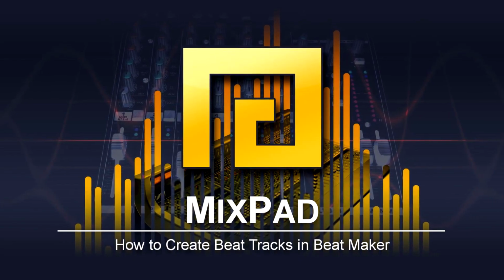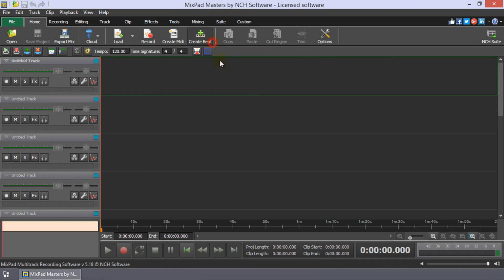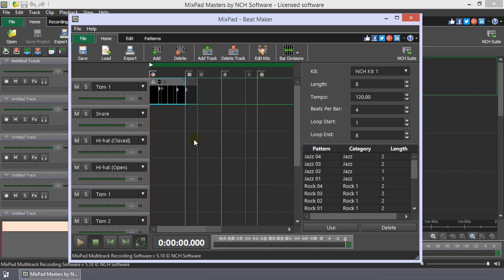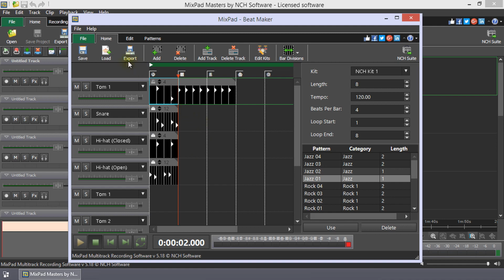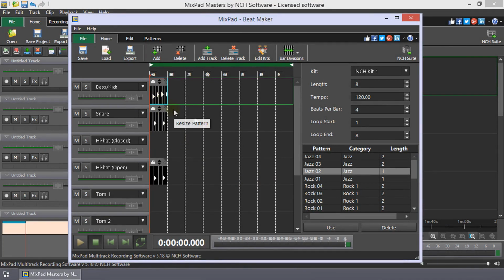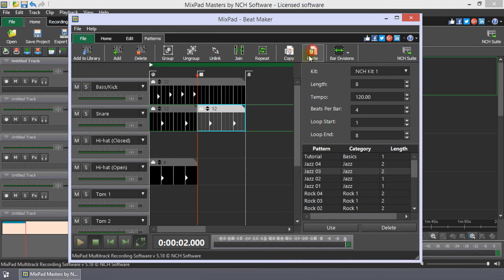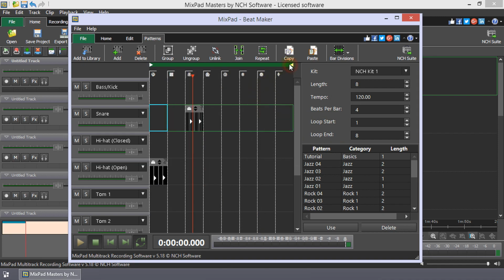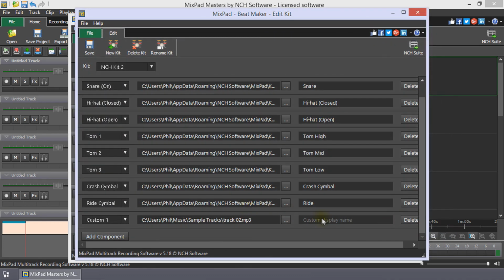01 - MixPad Come creare tracce beat in Beat Maker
Crea tracce beat con Beatmaker. Clicca Crea beat sulla barra strumenti principale per aprire il Beatmaker. Clicca Download e scrica il kit di batteria incluso. Fai doppio clic su una barra vuota e aggiungivi un pattern beat. Clicca le linee di divisione del beat e aggiungi beat. Clic destro del mouse su di un beat per rimuoverlo. Per ascoltare il beat clicca Play. Per aggiungere beat su una traccia nel mix clicca Esporta. Chiudi BM e la traccia sarà sulla prima traccia disponibile a partire dalla posizione del cursore Continua per più dettagli su BM. Clicca Crea beat sulla barra Home per aprire il Beatmaker di MP. La prima volta che apri il BM, il dialogo Nessun kit di batteria trovato si aprirà. Clicca Scarica e aggiungi kit campione gratis per iniziare. Il kit preset si caricherà sulle tracce a sinistra. Ad ogni traccia viene assegnato un suono dal kit attivo. Usa il menu a discesa per selezionare un suono diverso per traccia. Le composizioni sono costruite da pattern che aggiungi al compositore. Fai doppio clic su una barra vuota nel compositore e aggiungi un nuovo pattern. Clicca sulle linee di divisione della barra e aggiungi beat. Clic destro del mouse su un beat per rimuoverlo. Più in alto un battito viene inserito nello schema più forte sarà riprodotto. Per ascoltare la composizione clicca Riproduci. Il Loop è attivo come preset. Clicca Loop sui controlli di riproduzione per disattivarlo. Scorri con il mouse per ingrandire o ridurre pattern. Clicca Su o Giù nella barra titolo del pattern per modificare il numero di divisioni, riducilo trascinando le maniglie di riduzione lungo la traccia. Agg.+ subito beat tenendo premuto Maiusc e trascinando il mouse lungo il pattern. Fai doppio clic su un pattern nella libreria per aggiungerlo alla composizione nella posizione cursore. Ogni pattern ha suoni associativi quindi ci vuole spazio per esso nel compositore per far si che ciascuno dei cursori dei suoi suoni rientrino nello spazio disponibile. Salva composizione ritmica cliccando Salva sulla barra Home. Usa la cartella predefinita o vai a nuova cartella. Nomina la composizione e clicca Salva. Per caricare una composizione salvata nel BM, clicca Carica nella barra Home. Vai alla cartella in cui si trova, selezionala e clicca Apri. Per aggiungere la composizione a MP, clicca Esporta sulla barra Home del BM. Chiudi Beatmaker e la traccia di beat sarà attiva sulla prima traccia disponibile a partire dal cursore. Per riprodurre in loop il beat, clicca e trascina il bordo destro per la durata desiderata Per aggiungere un nuovo pattern alla libreria, seleziona i pattern dalla composizione, clicca Agg.+ alla libreria nella barra Pattern, nomina il pattern, seleziona una categoria clicca OK. Per unire i pattern sulla stessa traccia, selezionali e clicca Unisci sulla barra Pattern. Per raggruppare i pattern selezionati, clicca Raggruppa sulla barra Pattern. Selezionando un pattern in un gruppo, selezionerà tutti i pattern con cui è raggruppato. Per separare il gruppo, fai clic sul gruppo e fai clic su Separa nella barra Pattern. I file copiati nel pattern originale sono collegati in modo tale che una modifica ad uno rifletterà il cambiamenti su tutti. Ciò può essere utile ma se vuoi modificare individualmente i pattern collegati, selezionali e clicca Scollega sulla barra Pattern. Per spostare un pattern lungo la traccia dove si trova, clicca e trascina la barra Pattern. Per eliminare un pattern, clicca la barra del pattern per selezionarlo e premi Elimina. Fai clic sul lucchetto per bloccare il pattern in modo che non si possano aggiungere, modificare o eliminare beat. Puoi comunque ancora spostarlo o eliminarlo. Sul pannello delle proprietà della composizione a destra, puoi selezionare un kit diverso con un menu kit a discesa, cambiare la lunghezza, regolare il tempo e cambiare i beat per battuta. Puoi anche cambiare la durata di riproduzione del loop cambiando l'inizio e la fine del loop o trascinando le maniglie alle estremità della barra loop. Per modificare, aggiungere, eliminare o rinominare un kit, fai clic su Modifica kit sulla barra Home o Modifica per aprire il dialogo Modifica kit, BM di MP. Clicca Nuovo kit e aggiungi un nuovo kit o usa il menu kit a discesa per selezionare il kit che desideri modificare. Ogni riga è un componente sonoro del del kit. Clicca Agg.+ componente ed elimina e aggiungi o rimuovere suoni dal kit. Clicca il menu a discesa Audio per selezionare il tipo di componente che stai aggiungendo al kit quindi seleziona il percorso per l'audio file contenente il suono e infine dai un nome al suono. Fai clic su Salva o usa la scorciatoia Ctrl + s per salvare le modifiche ad un kit.